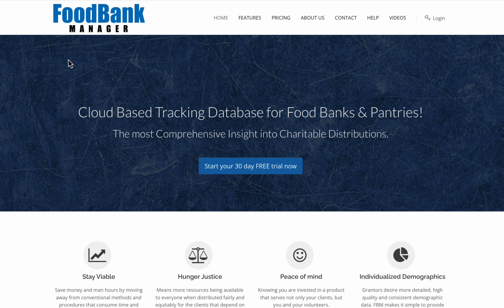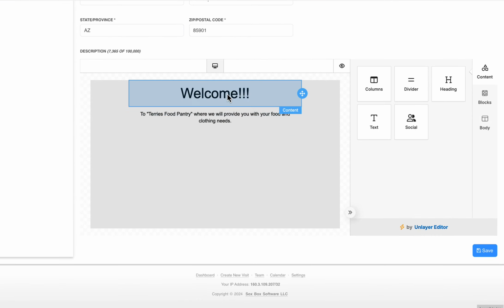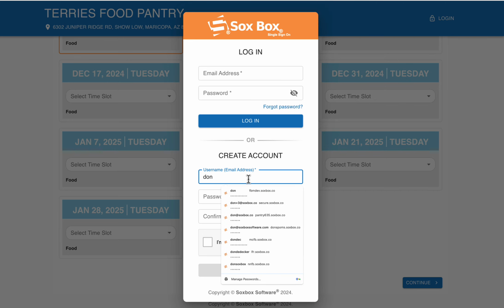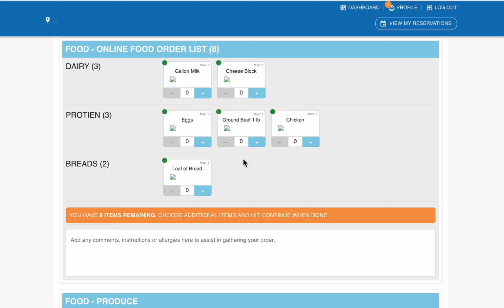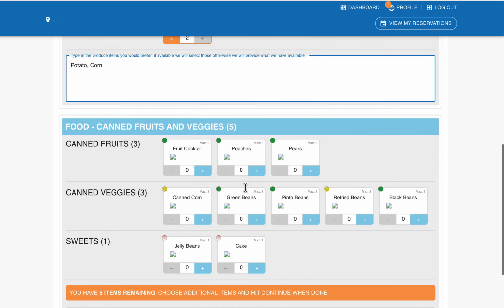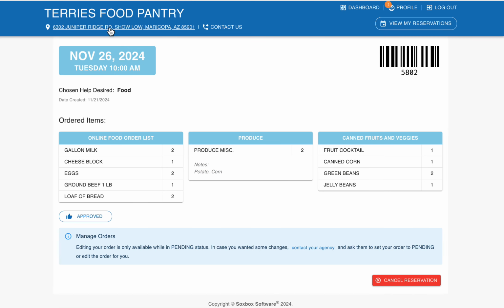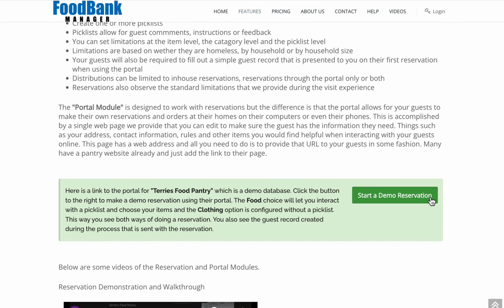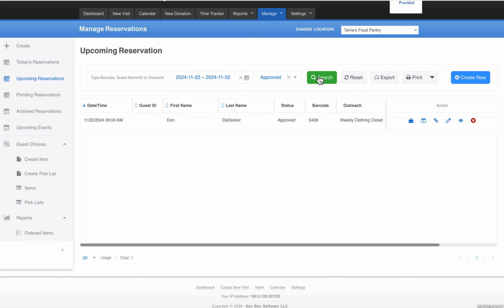Portal Module in FBM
This video demonstrates and walks you through the online reservation and online ordering tool available in FoodBank Manager